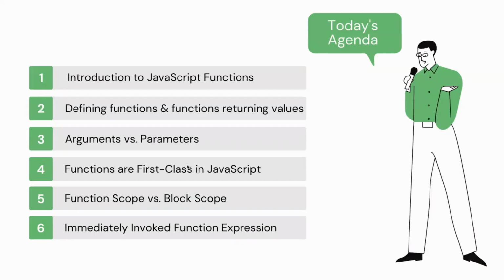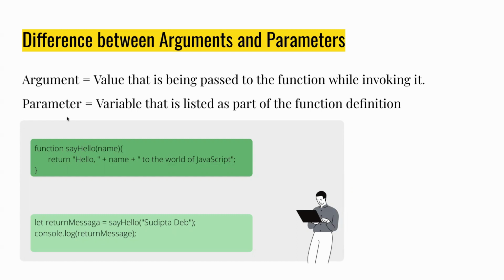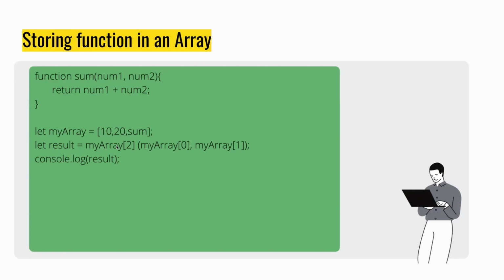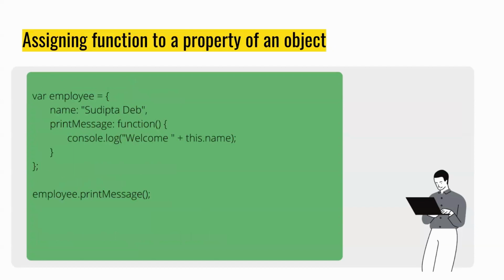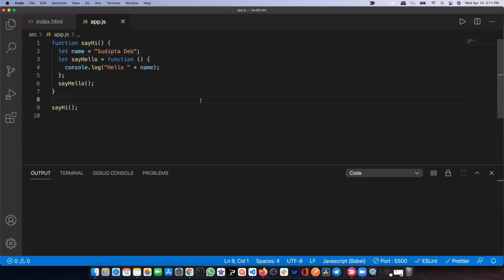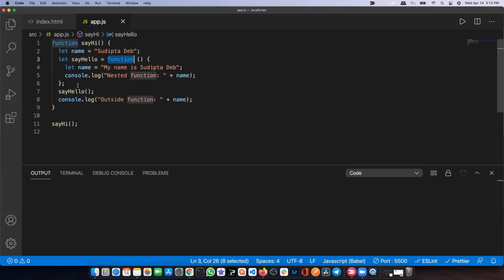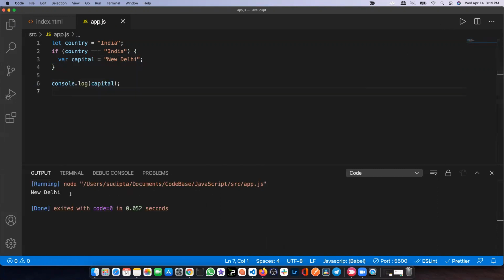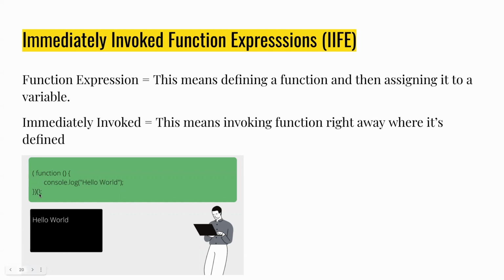All about JavaScript Functions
A JavaScript function is a block of organized, reusable code that is defined to perform a single, relation action. A function is executed when someone calls the function with the name.

In JavaScript, functions are treated as first-class because they are treated as values. The example of treating function as values are -

#. We can assign a function to a variable
#. We can store functions in an array
#. A function can be passed to another function as an argument
#. A function can be assigned to a property of an object.